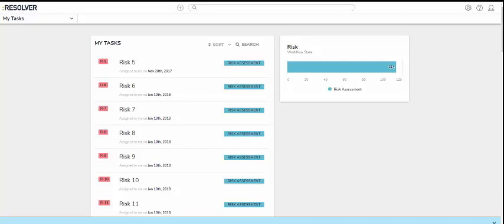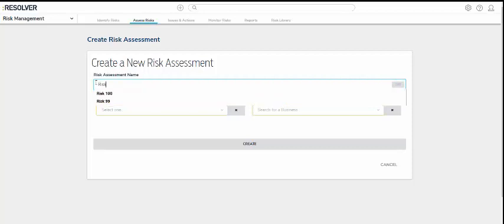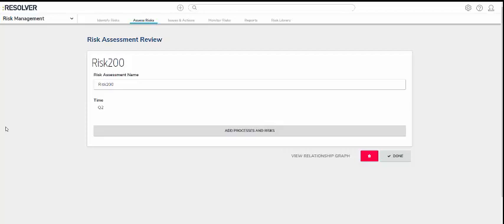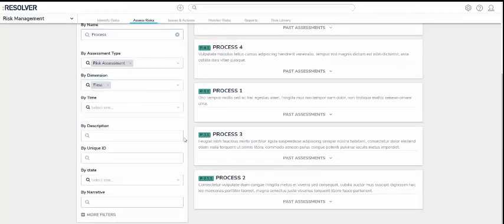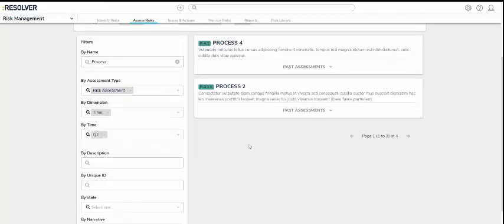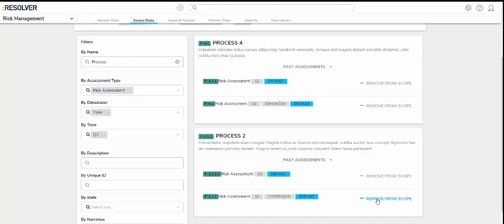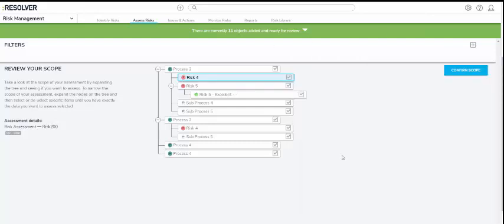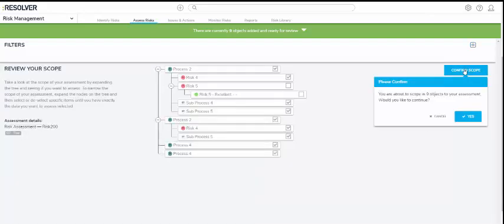Scope and Launch Tool